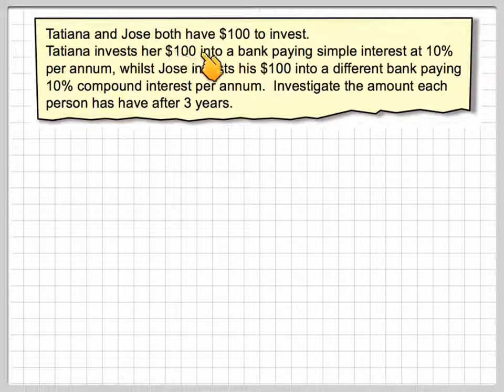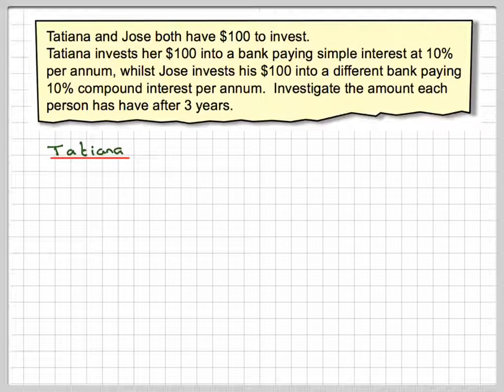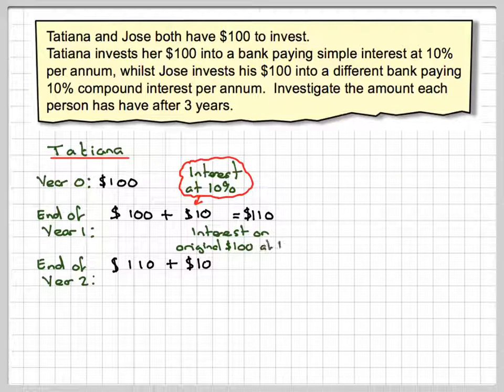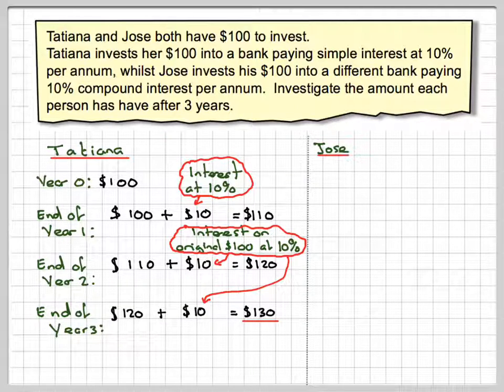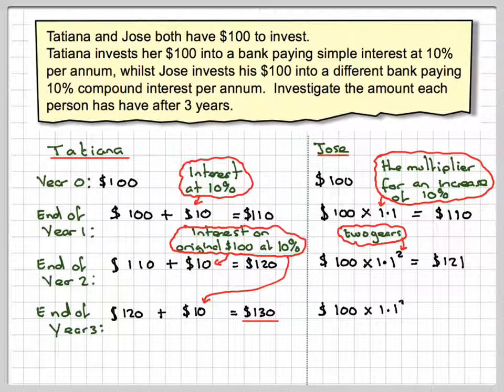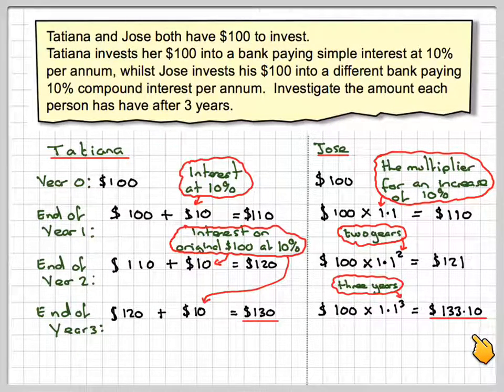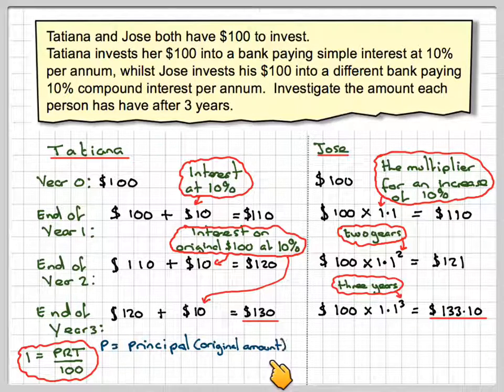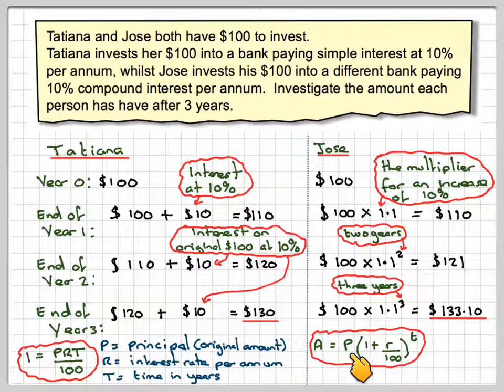Simple interest versus compound interest introduction